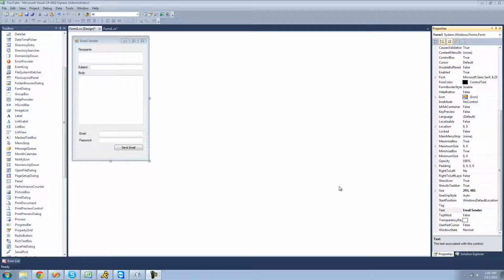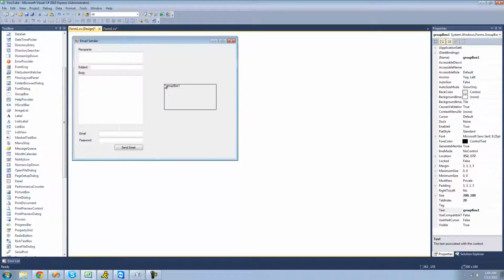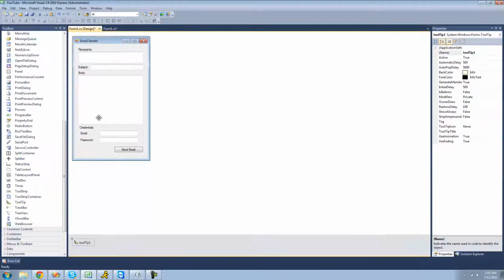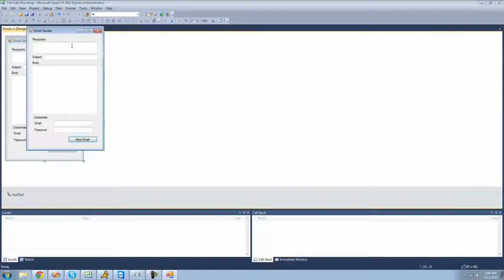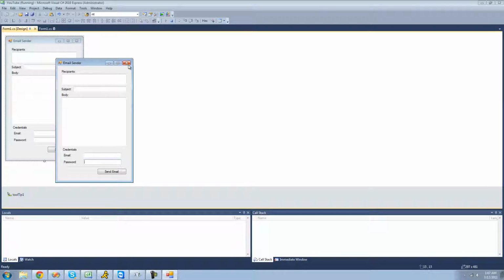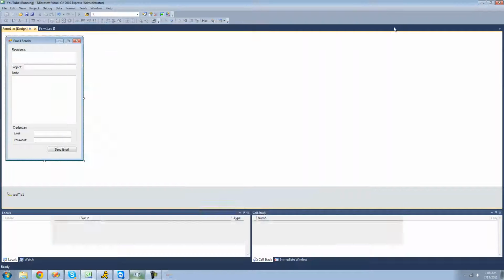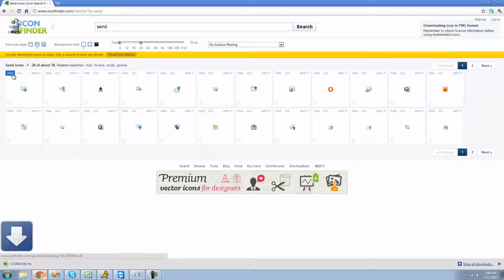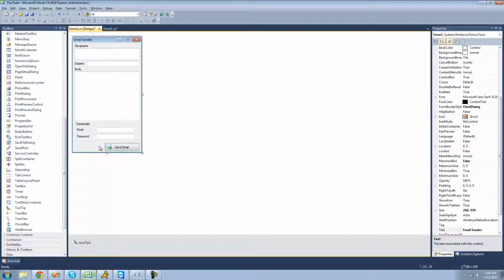Project 01 Email Sender, pt 1